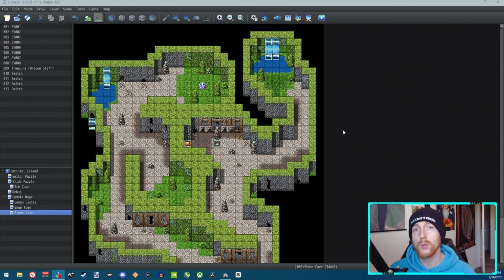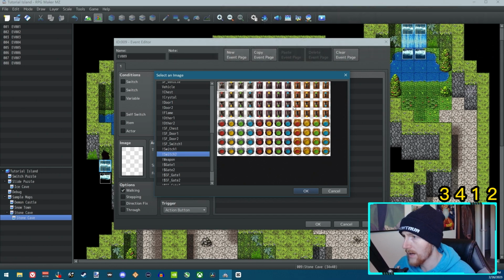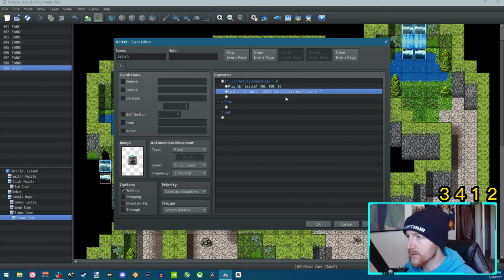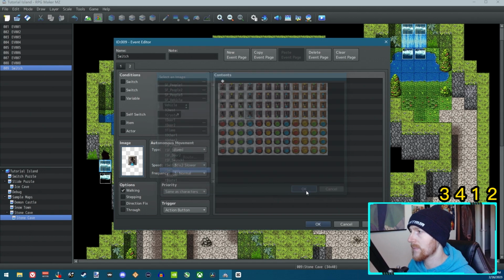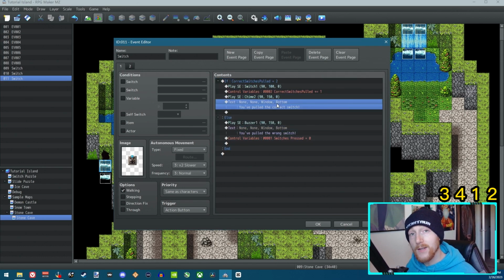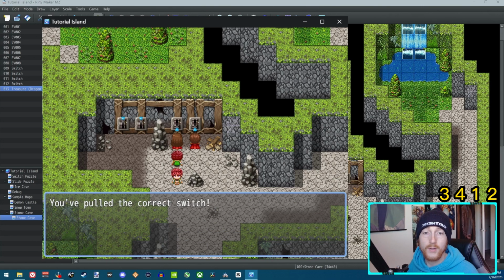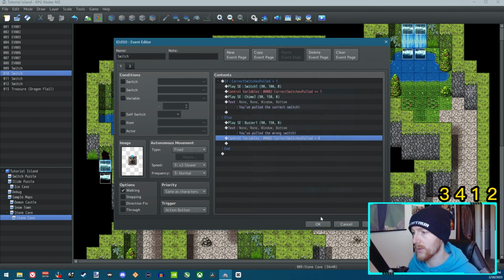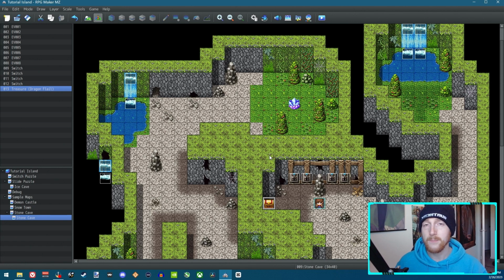Create-a-Mechanic: Switch Sequence Puzzle/Pulling Switches In Order [RPG Maker MZ/MV Tutorial]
This is a series designed  to both help me learn as well as trying to help those who may be new to RPG Maker. We'll be trying to recreate mechanics from classic RPGs as well as possibly creating new mechanics, all through the use of events so that it remains beginner friendly.

Timestamps:
0:00 Intro
0:11 Variables vs Switches
0:53 Step 1: Create Map and Plan Switches
1:59 Step 2: Create Switch Template then Switches
9:39 Step 3: Playtest, Playtest, PLAYTEST
11:23 Step 4: Fix Bugs
13:06 Outro